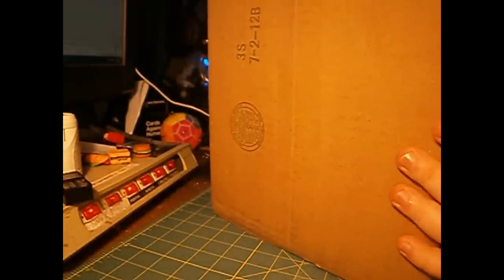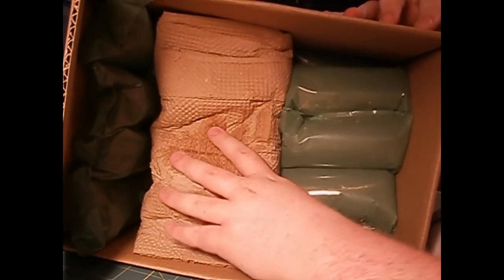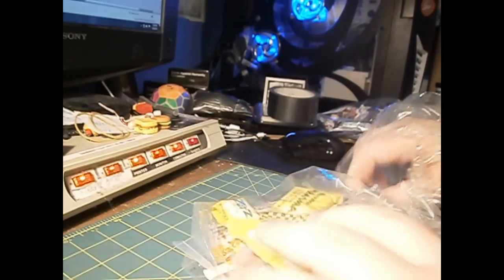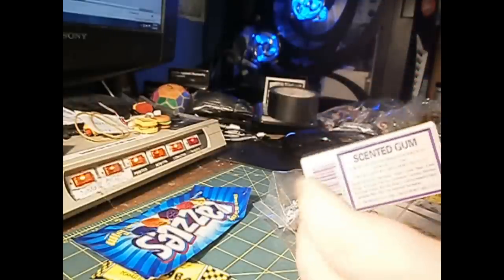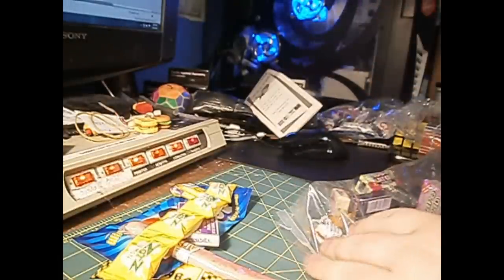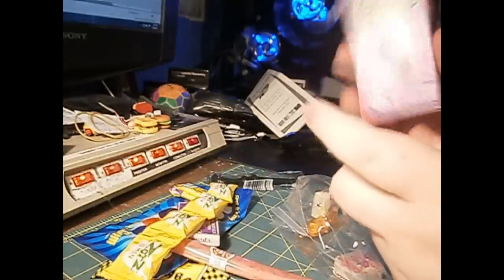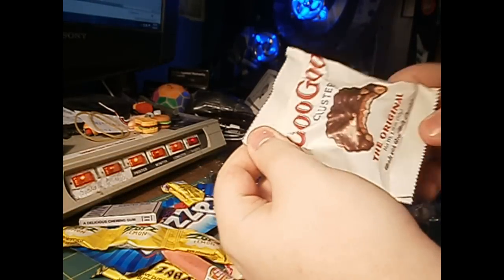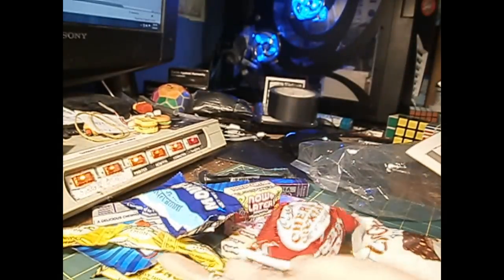Old Time Candy Unboxing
Watch as I unbox various sweets!